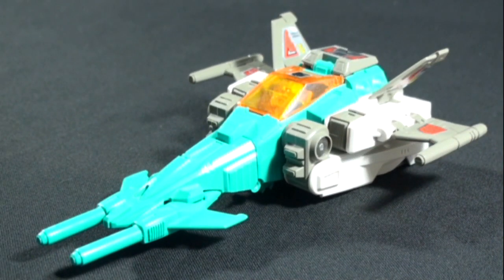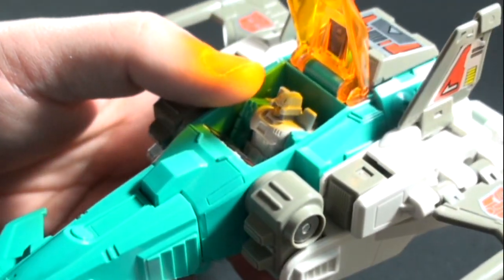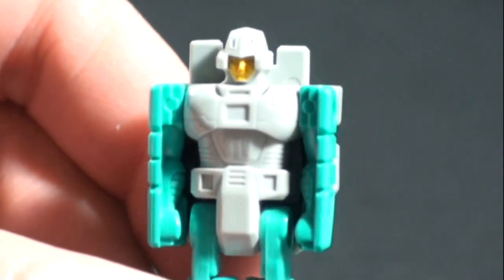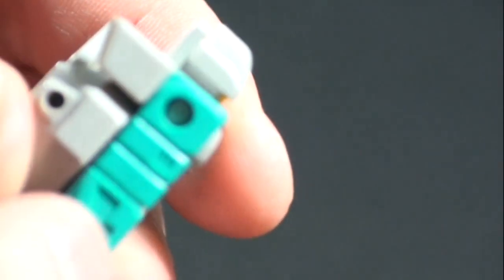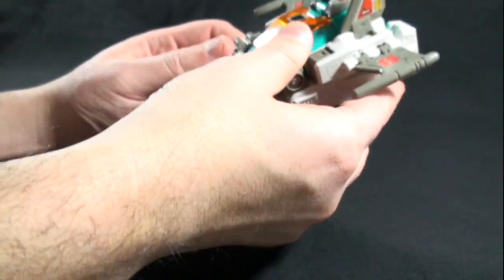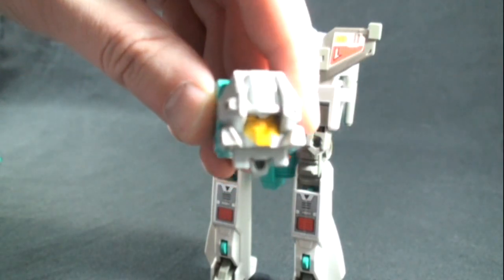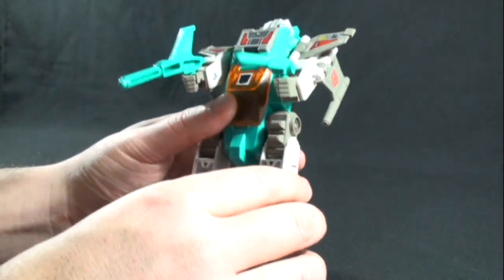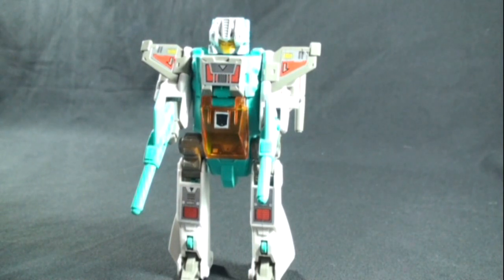Transformers G1 Headmaster - Brainstorm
Transformers G1 Headmaster - Brainstorm review.